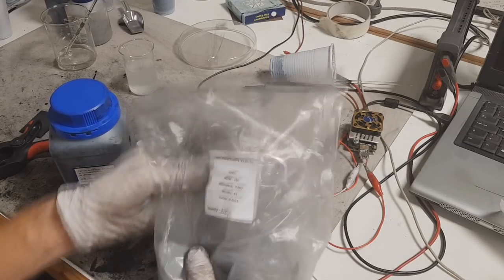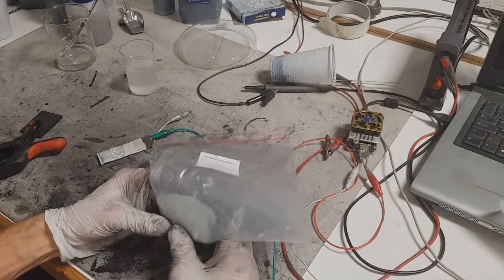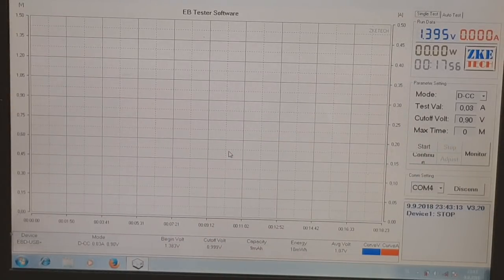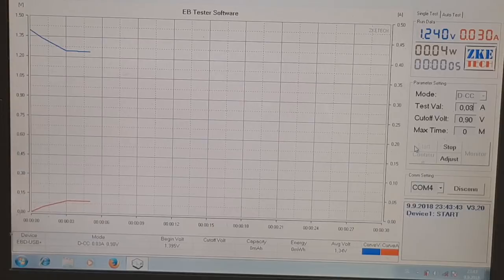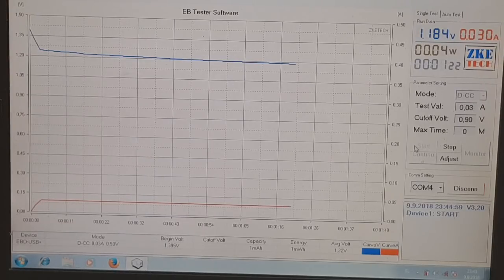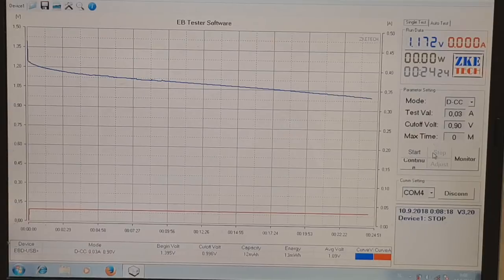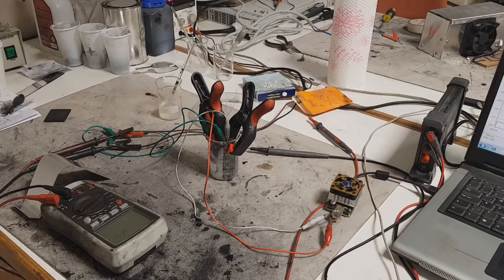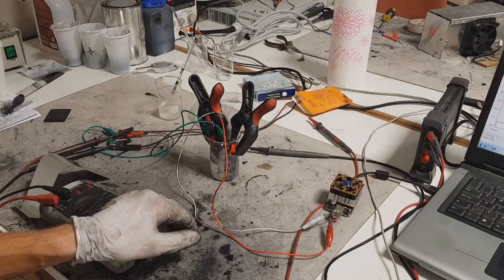Zinc Battery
In this video I show to you how to Improving the capacity with adding carbon black to the negative electrode.

How was made the test cell:
- Cathode was made with MnO2 and carbon in ratio 2:1 with graphite current collector
- Electrolyte which I use in the test cell was 6 mol KOH
- Anode 1 was made from zinc plate and zinc powder
- Anode 2 was made from zinc plate and zinc powder + carbon black

How is made the  Anode 2:
Zinc powder (4.4g) and Carbon Black (0.09g) was mixed and added 1 gram of the mix to zinc plate.

The test:
With anode 1 the test cell have the voltage of 1.4 volts and the current of 240 mA. The runtime of the test cell on 30 mA load was almost 18 min.

The test cell with Anode 2 have also the voltage of 1.4 volts but the current was a litle bit higher 320 mA. The runtime with anode 2 was 24 min on 30 mA load.

Paper Note:
The specific discharge capacity of pure Zn is 556 mA h g−1. When 1 wt% Super P (Zn1C) was added to the anode system, the specific discharge capacity increased to 645 mA h g−1. The highest specific discharge capacity (776 mA h g−1) was achieved at 2 wt% Super P (Zn2C). However, beyond 2 wt% Super P (Zn3C and Zn4C), the specific discharge capacity was reduced to 429 and 422 mA h g−1,
respectively

or